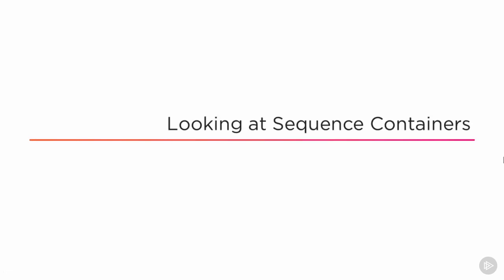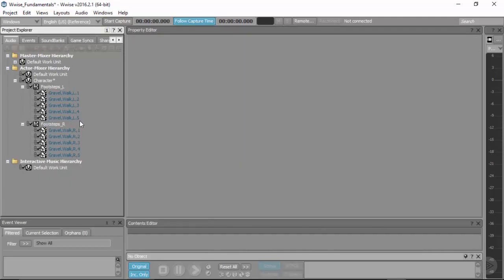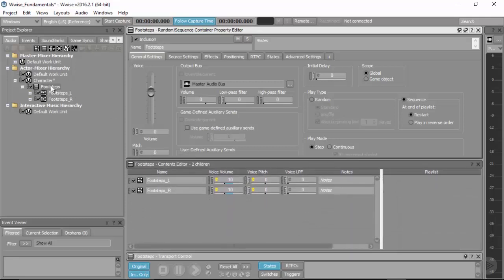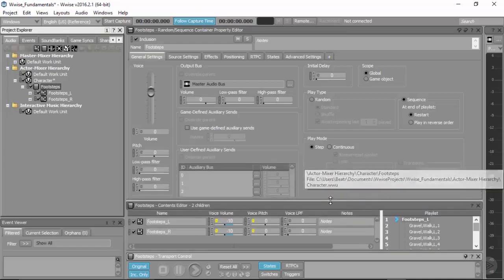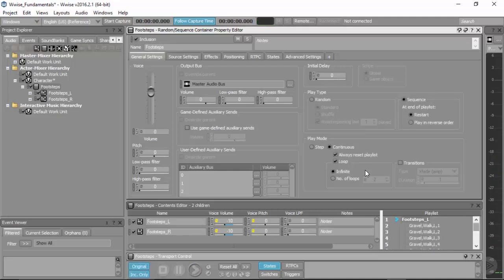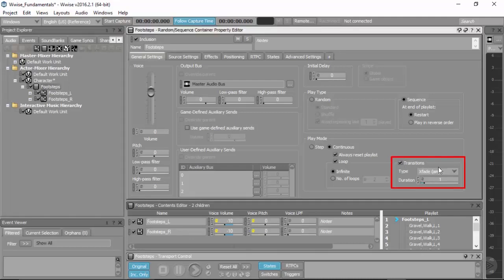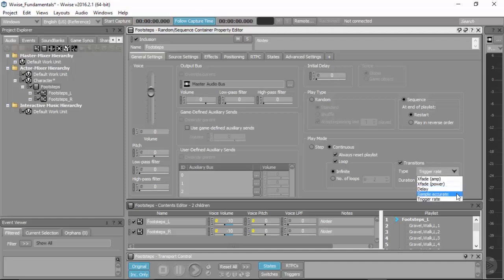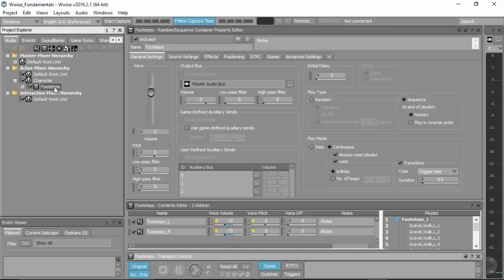04 Looking at Sequence Containers 看序列容器